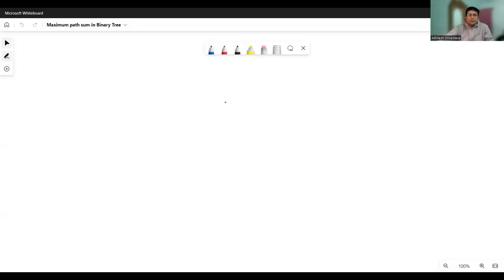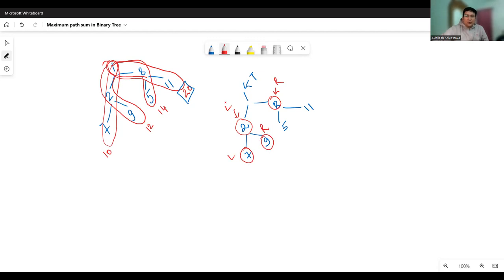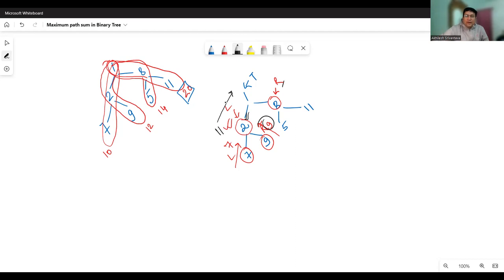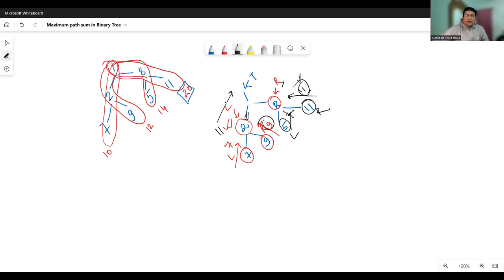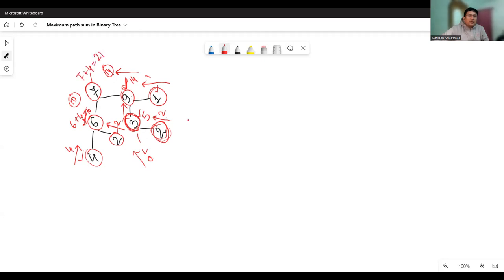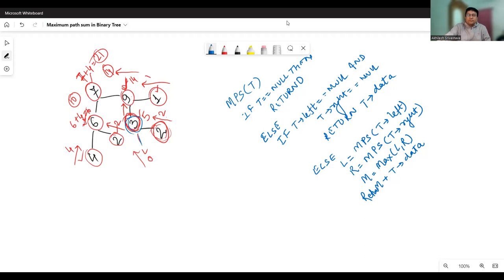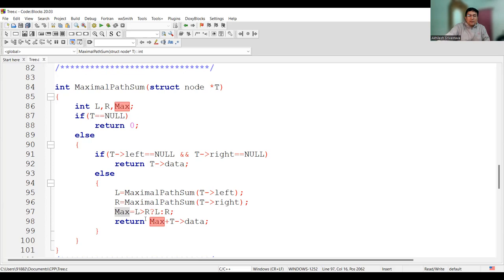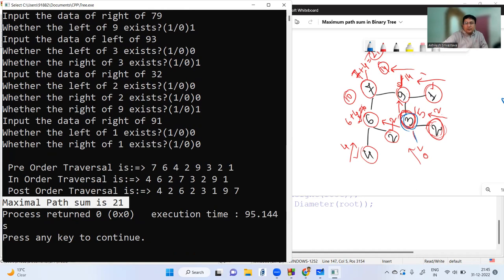Maximum path sum in a Binary Tree : Program in C/C++